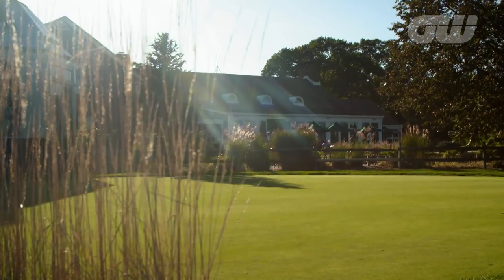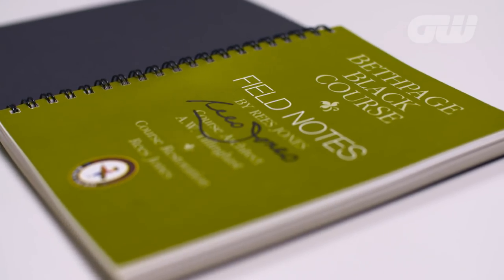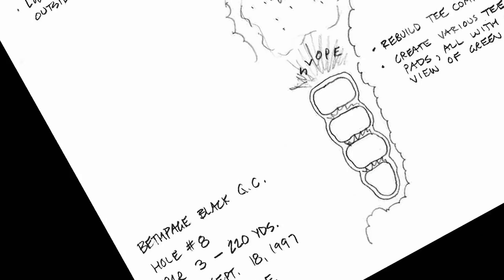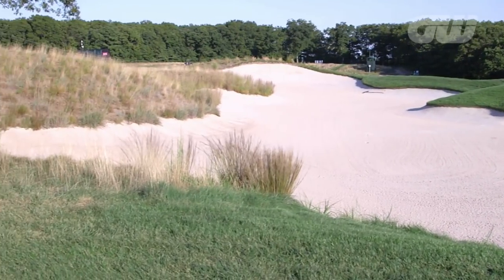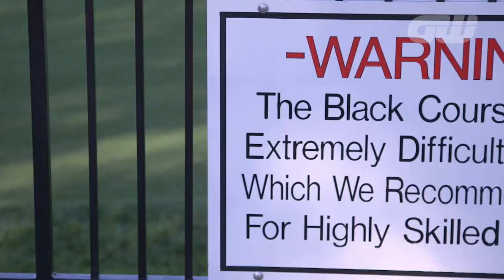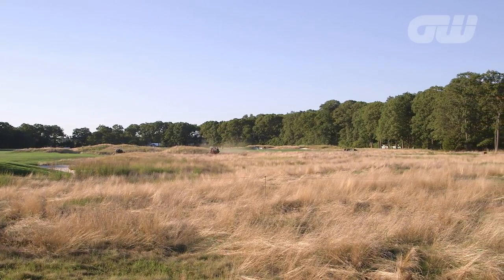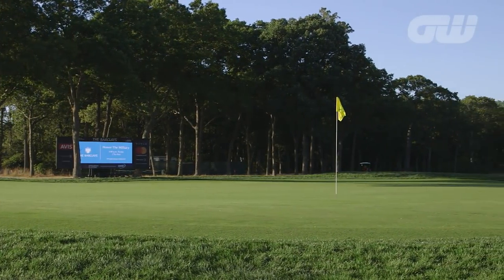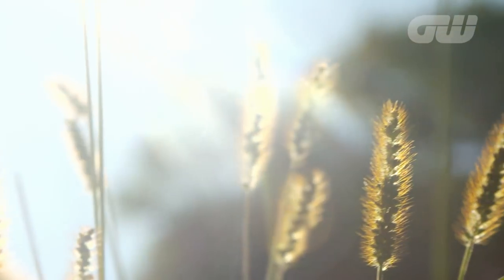Destination: Bethpage Black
Here is a close look at the course set to host the 2019 PGA Championship and the 2024 Ryder Cup, Bethpage Black, featuring several PGA TOUR stars and course architect Rees Jones who oversaw renovations of the famous track